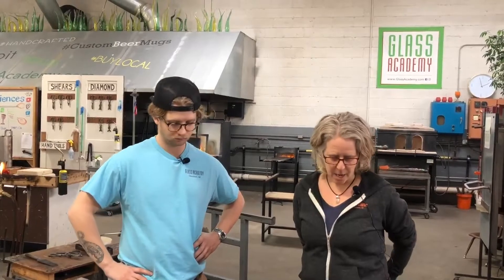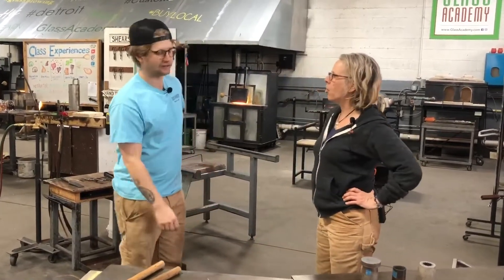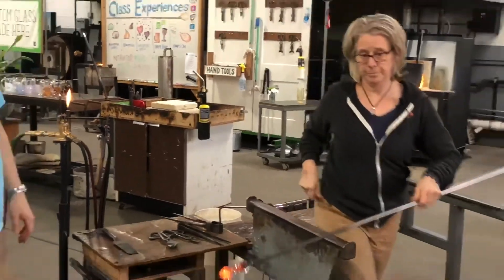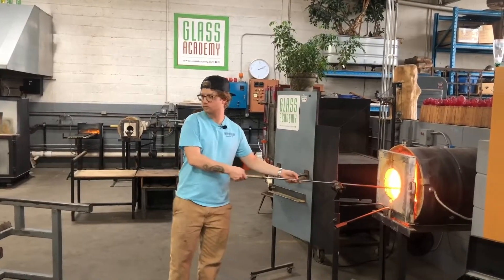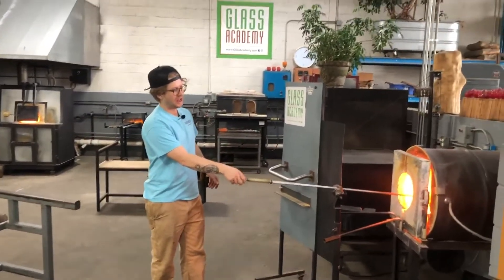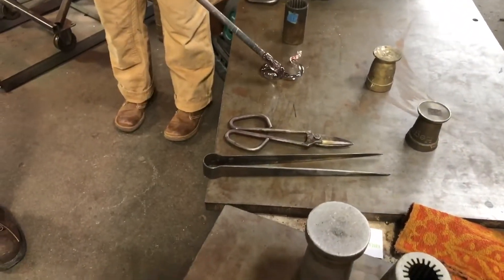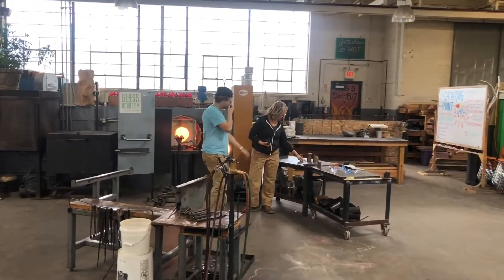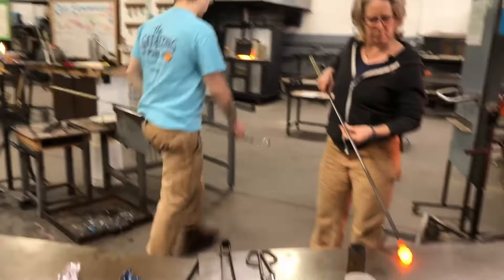The Experimental Show #18!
Join us as Jake and Michelle work on more snakes!